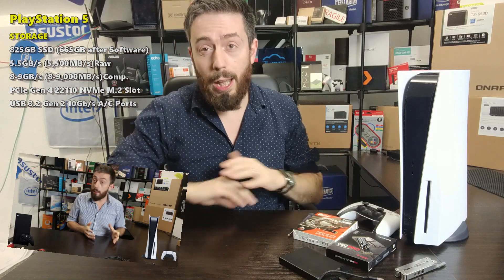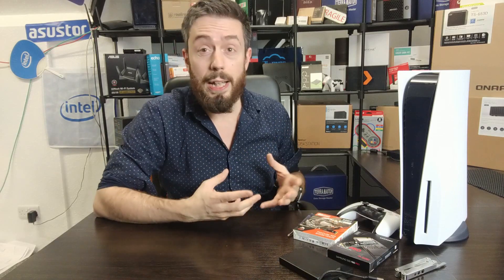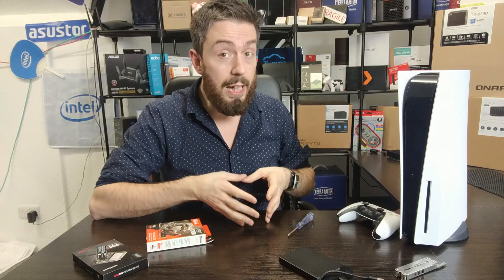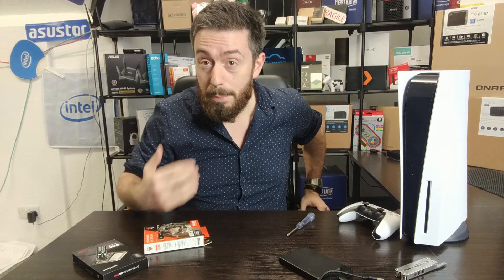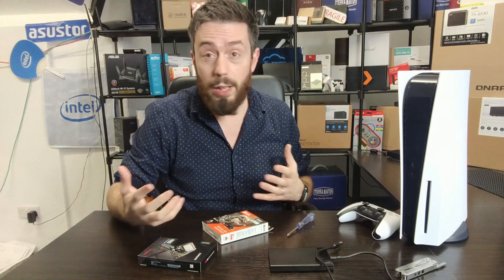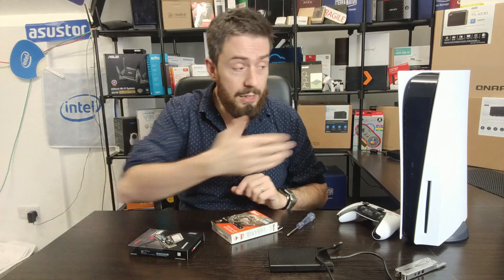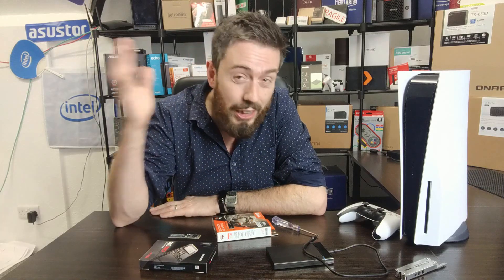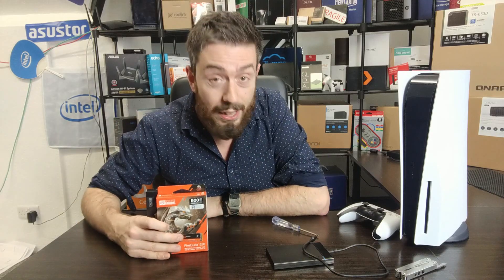PS5 SSD Expansion Test - What Happens When You Install An NVMe SSD?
The Best SSD for Upgrading your PS5 Storage - Get It Right First Time

The PlayStation 5 has now been officially launched in the majority of the world and, although the reception has been mostly positive, there is one feature about the device that has drawn early criticism, namely the storage. Despite the fact that the PS5 arrives with one of the fastest internal storage systems in the world, commercially at least, the storage available appears somewhat limited with 825GB in the base model and once the system software is installed, around 665GB left to play with. To counter this, Sony provided users with the hardware upgradeability on the PS5 install M2 NVMe SSD upto 22110 in length and this allows users to buy off-the-shelf SSD from brands like Seagate, WD and Samsung to increase the base level storage. So, what is the problem? Well, at launch, Sony has temporarily disabled this upgrade feature to the negative cries of many. The hardware upgrades slot is STILL physically available and you can install NVMe SSD drives inside, but the ability to use this expansion slot is disabled in the software at the moment. however, many users including myself, want to know what happens right now if you install an SSD inside the system? Will it see the SSD and/or can you interact with it in the current version of PlayStation firmware at all? So, I went ahead and installed an SSD inside the system to see what will happen and the results are below.